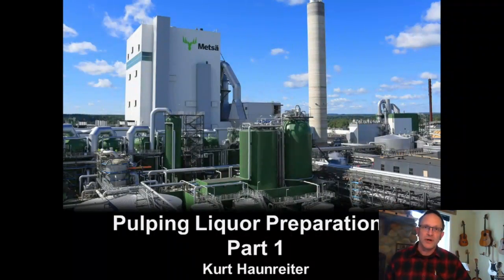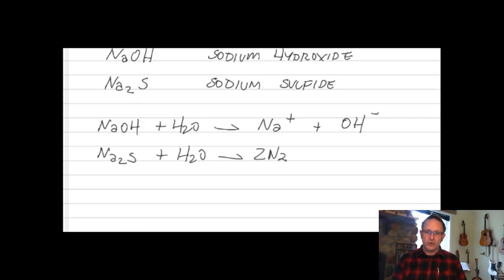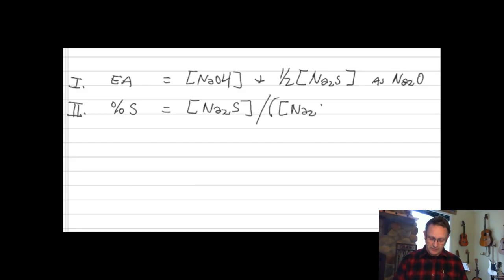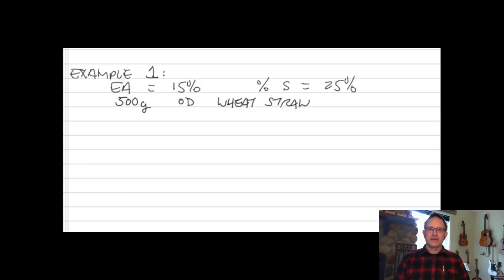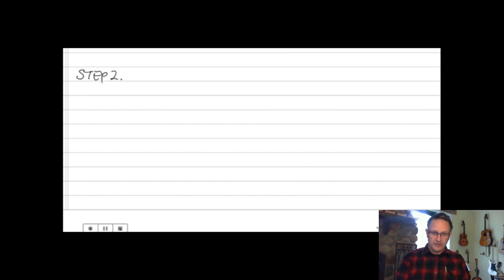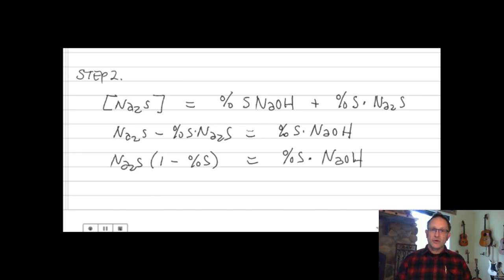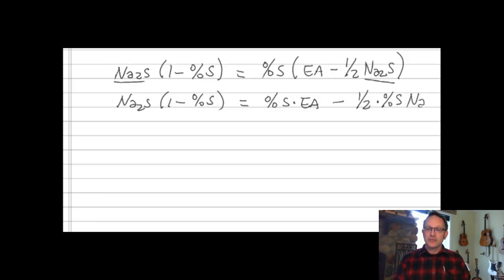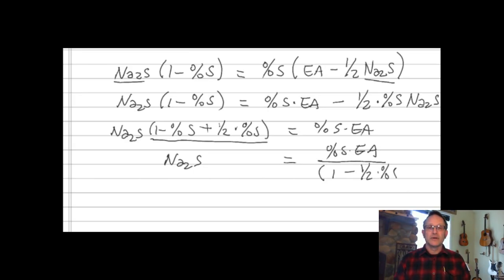Kraft Cooking Liquor Preparation Part 1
Lecture on Kraft Cooking Liquor preparation for a laboratory course at the University of Washington.  This is part 1 of 3 parts.